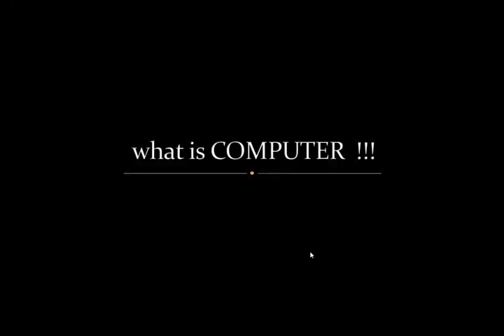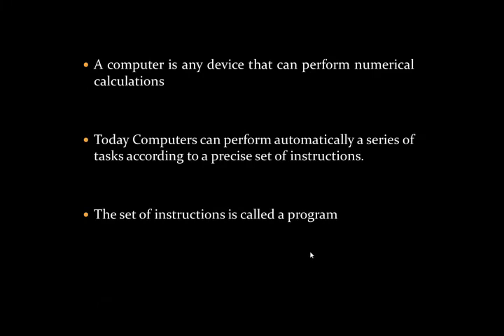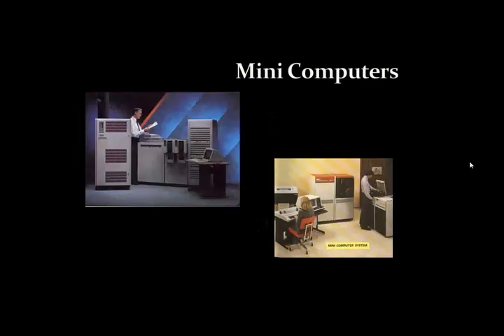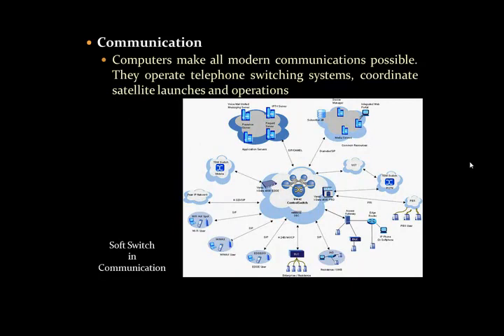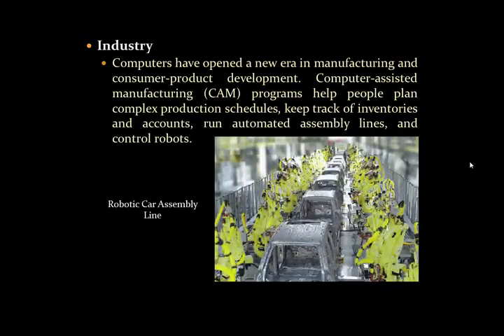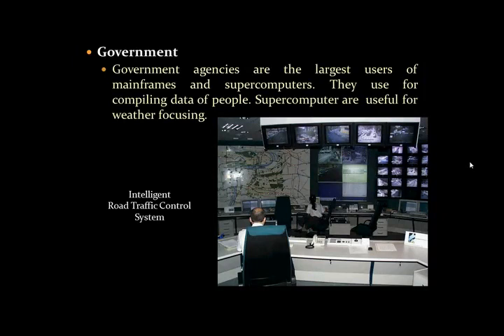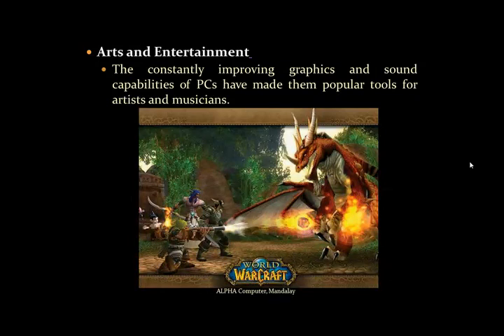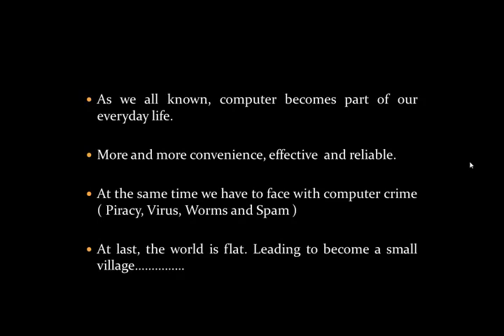What is computer | Computer အခြေခံသင်ခန်းစာ | Computer Basics | Computer Myanmar Lesson